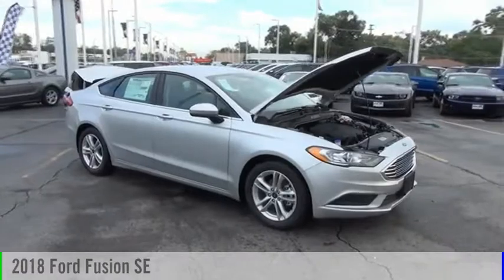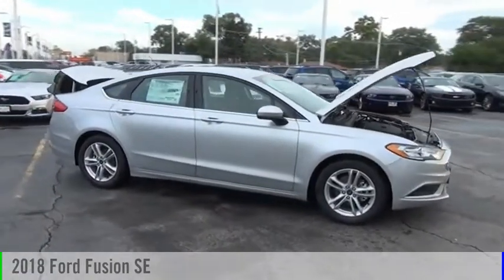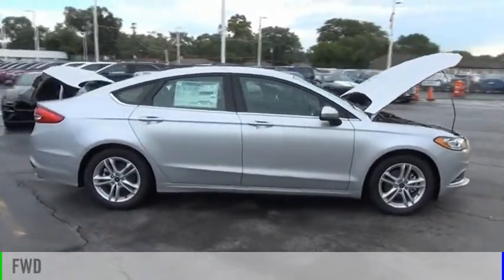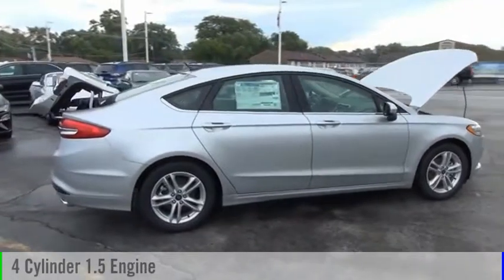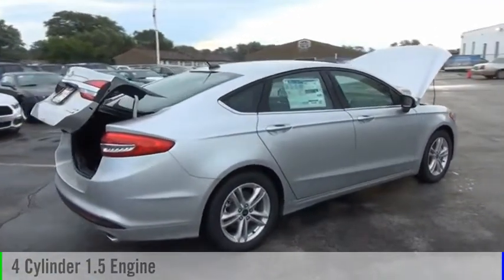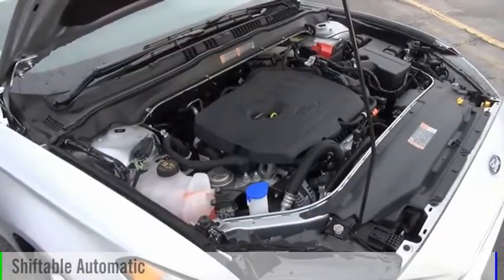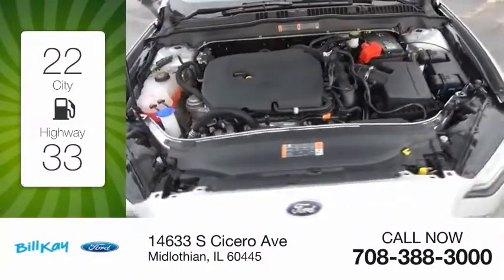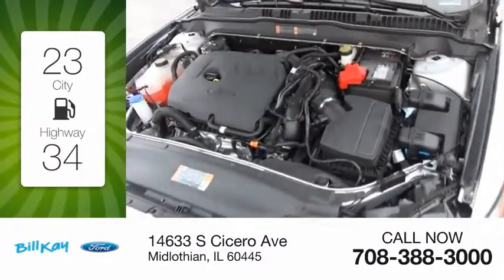2018 Ford Fusion New 181531 3FA6P0HD2JR223368 2018 Ford Fusion SE 181531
Don't miss this 2018 Ford Fusion. It's equipped with great features. You'll want to take this  home. Make a great choice today.